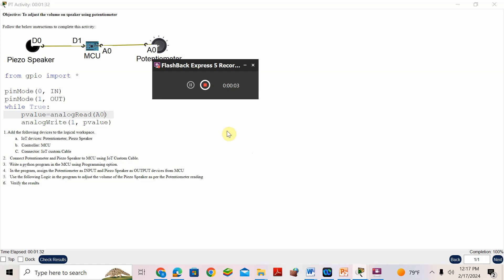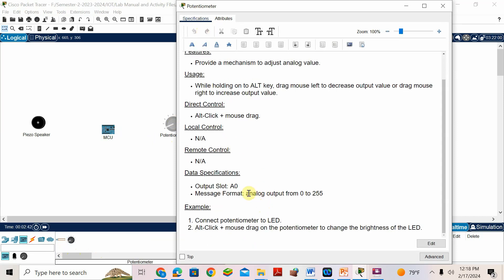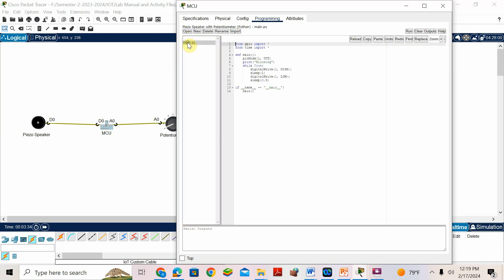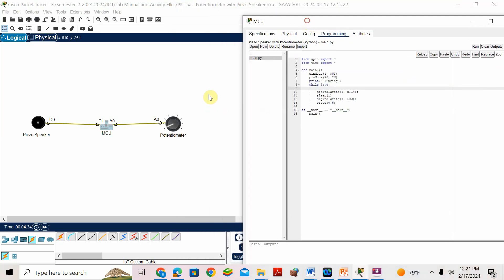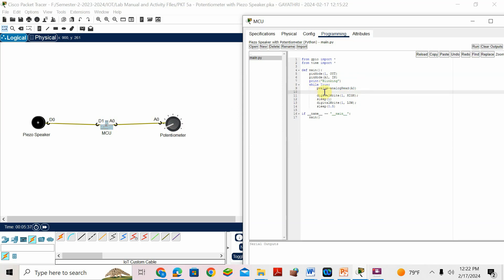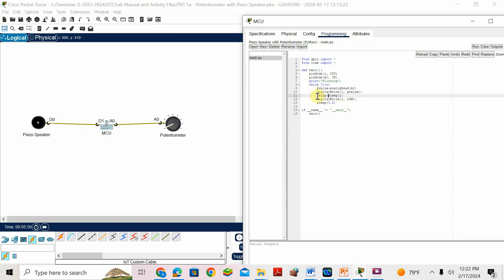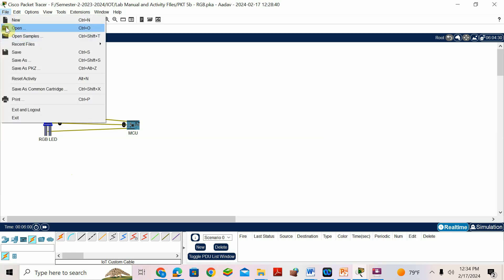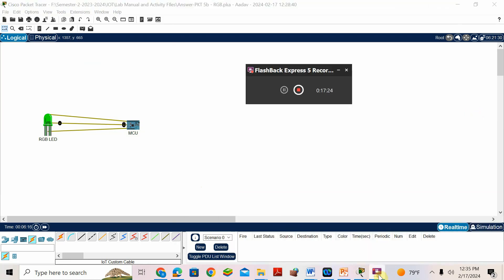PKT 5 a and 5 b - Potentiometer with Piezo Speaker and RGB LED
Potentiometer with Piezo Speaker and RGB LED